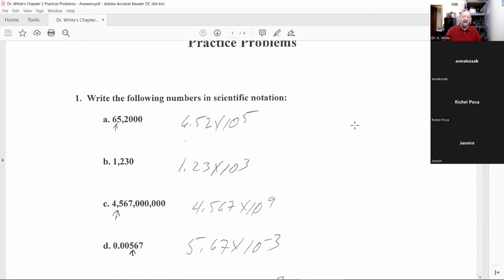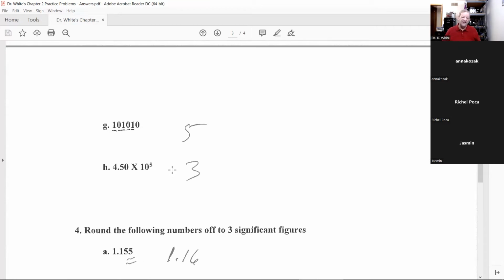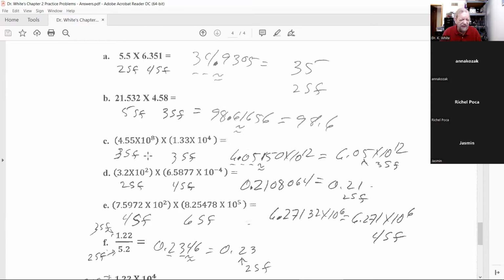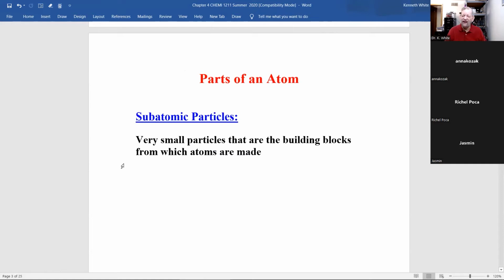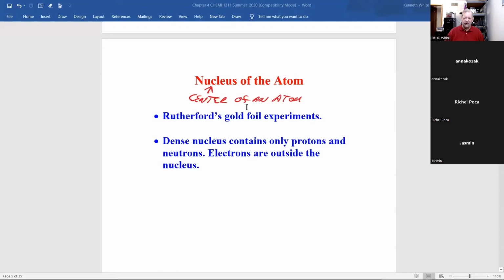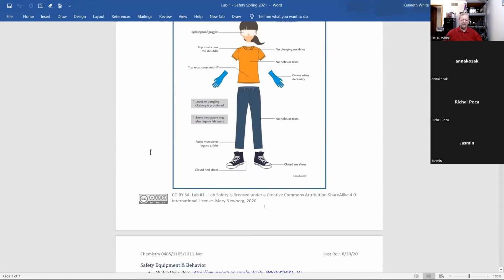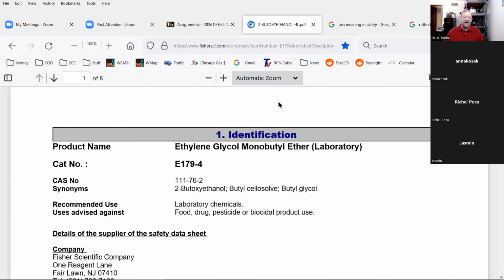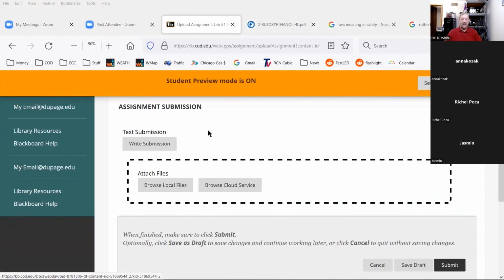20220830 CHEMI 1211 Zoom Meeting Week #2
Topics: chapter #2 problem set, chapter #4 introduction, atoms, definition of an atom, subatomic particles, electrons, protons, neutrons, Thompson’s cathode ray tube experiment, Rutherford’s gold foil experiment, the nucleus of an atom, protons and neutrons in the nucleus, how to do a CHEMI 1211 lab safety lab